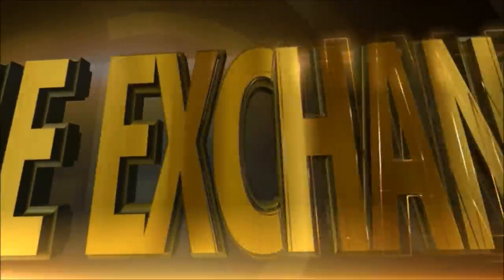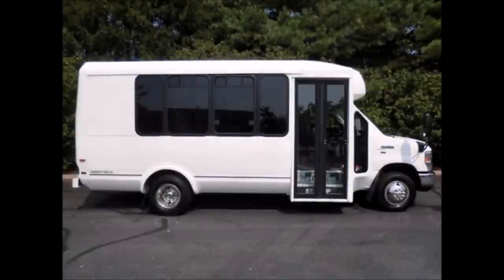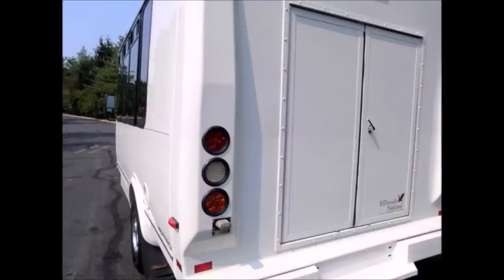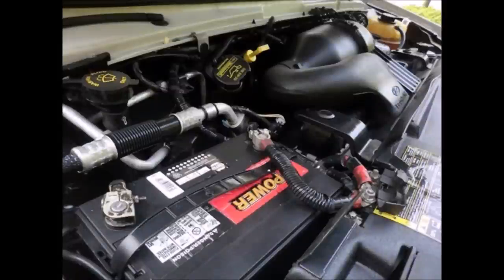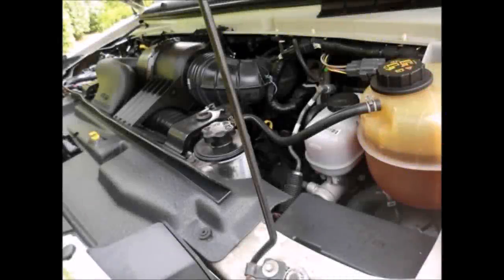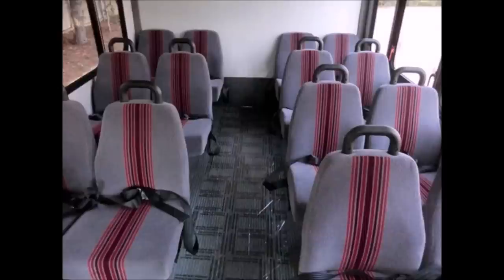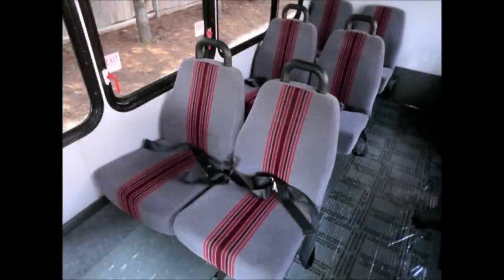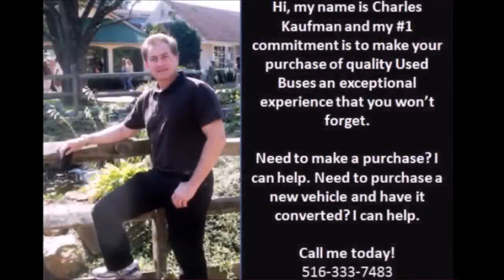Used Buses For Sale | 2012 Ford E450 Non-CDL 14 Passenger Shuttle Used Bus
Major Vehicle Exchange Presents Used Bus For Sale 2012 Ford E450 Non CDL 14 Passenger Shuttle Bus.
We have reconditioned this Used bus as needed and detailed it to give it an excellent appearance.
This Used bus was quality built as you can tell by the pictures.
This Used bus has Manual Door.
Tinted T-Slider Coach Windows.
Any repairs were done as needed to make this Used bus fit for any use.
This Used bus has Rear Door.
This Used bus has Rear Luggage Compartment.
This Used bus has Rear Entry Step.
This Used bus has The rear luggage compartment is very spacious with plenty of room for luggage.
The Eldorado body will hold up well for years to come.
Pin striping and graphic kits are available to give this Used bus a special look.
This Used bus is in great condition and was very well cared for on a fleet maintenance schedule and serviced regularly.
This Used bus has FORD 5.4L Vee 8 TRITON GAS ENGINE & FIVE SPEED AUTOMATIC TRANSMISSION WITH OVERDRIVE.
As part of our reconditioning process, this Used bus was fully serviced and inspected.
This Used bus has Dual Power Mirrors.
The cabin looks almost new and the exterior of this Used bus was just retouched for a like-new appearance.
This Used bus has High Back Drivers Seat.
This Used Bus has 76,864 Miles.
This Used bus has AM/FM CD STEREO WITH 4 SPEAKERS PLUS A FULL FEATURE DVD PLAYER AND FLAT SCREEN VIDEO MONITOR.
This Used bus has DOT Equipment Throughout.
This Used bus has Stainless Steel Entrance Rails.
This Used bus is very roomy and spacious, guaranteed to provide passengers and drivers with a smooth and comfortable ride.
This Used bus has COMFORTABLE SEATING FOR 14 PASSENGERS WITH SEATBELTS & hand grabs.
The interior of this Used Bus is in excellent shape, having been cleaned regularly.
This Used bus has High Capacity Front & Rear Air Conditioning.
The tires of this Used Bus are all in very good to excellent condition.

Used Bus | KGN7